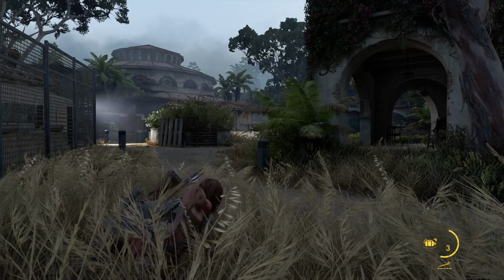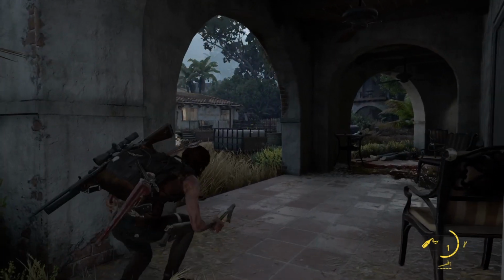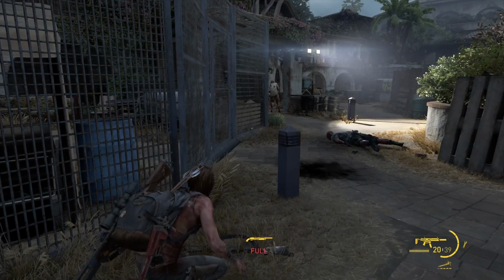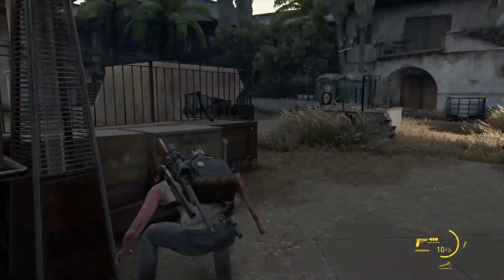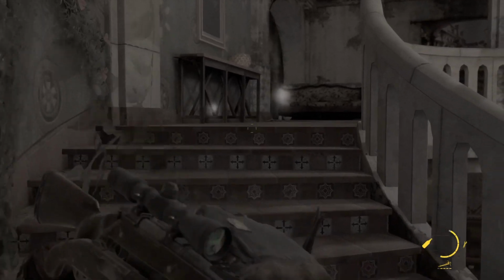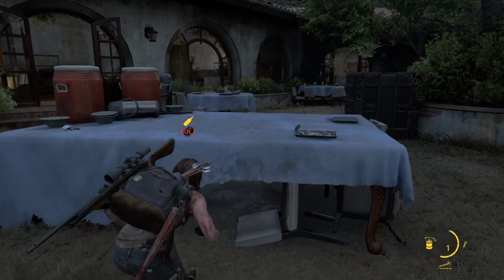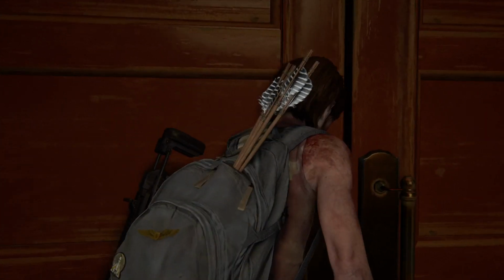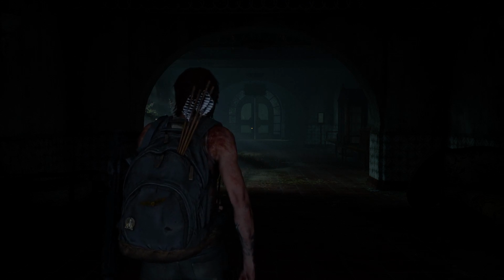The Last of Us 2 Walkthrough Part 59 - Big Fight at the Resort!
The Last of Us 2 walkthrough by video game veteran, Major Slack. Smart gameplay with informative commentary. This highly controversial Playstation 4 exclusive is a post-apocalyptic survival horror action adventure video game. It was recently released on June 19, 2020 and is the sequel to The Last of Us (originally released in 2013).

The Last of Us Part ll was developed by Naughty Dog and published by Sony Interactive Entertainment.